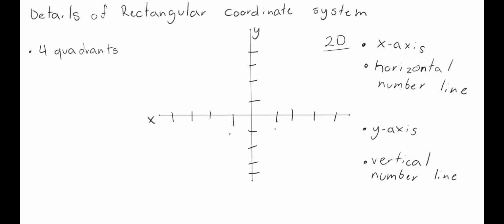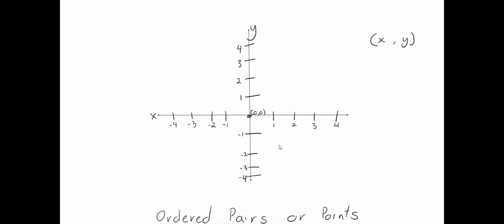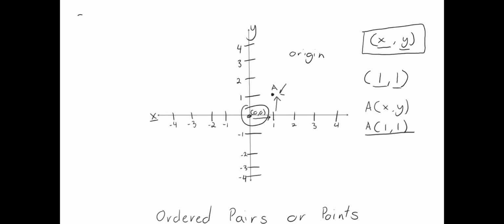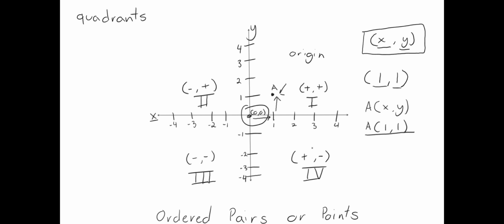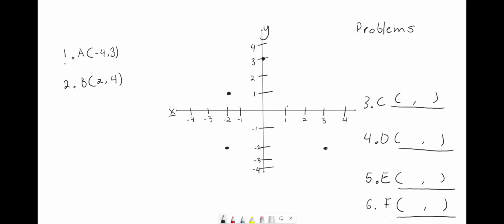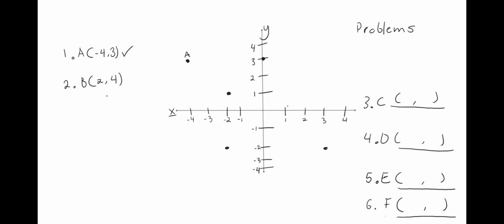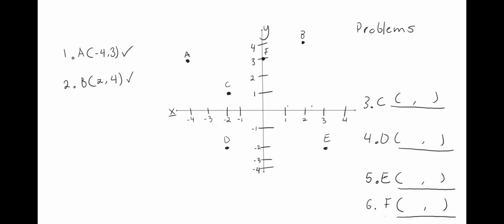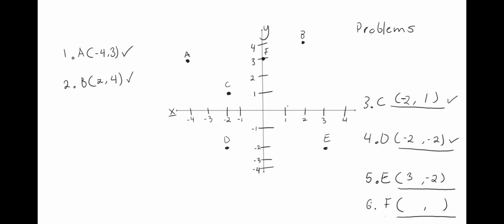Rectangular / Cartesian Coordination System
0:00 Introduction
0:29 Details of the system
2:08 Ordered Pairs / Points
7:19 Problems/Answers
12:19 Ending

Hi everyone, today I am covering the Rectangular / Cartesian Coordination System. Same system, just depends on what name you prefer.

Good luck, you will do amazing!